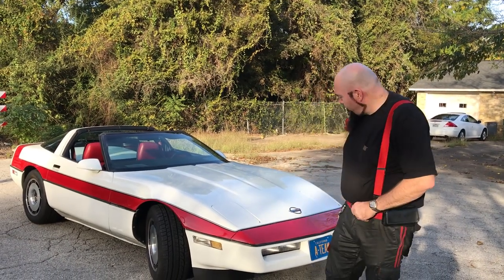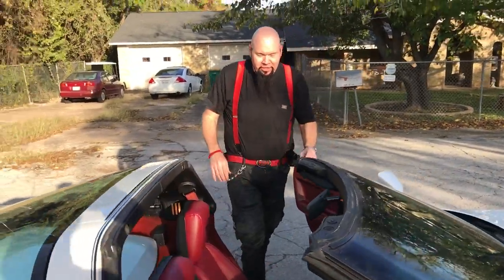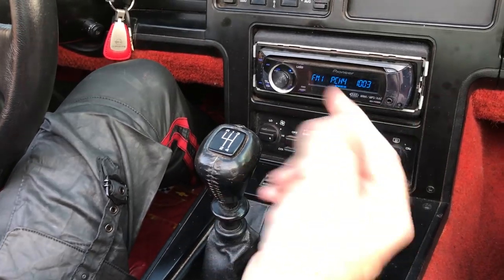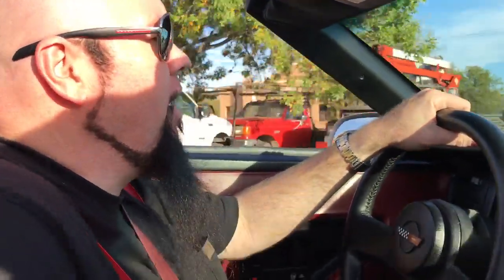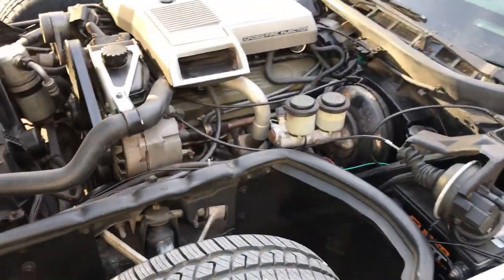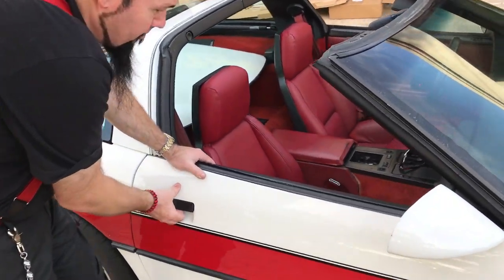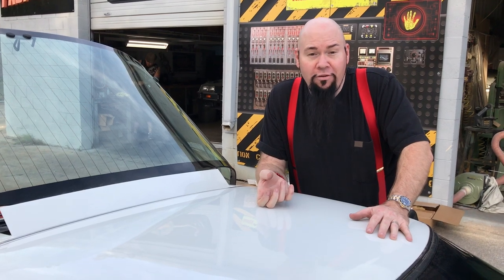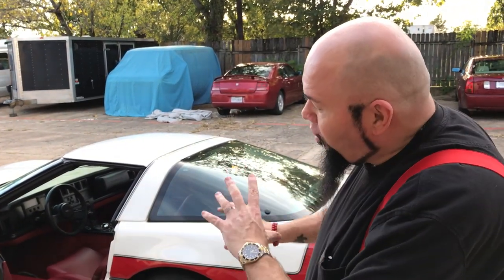1984 Corvette C4 - A-TEAM Face Man Dirk Benedict - SOLD -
CAR IS SOLD! THANKS!

This is a 1984 Corvette, C4, CrossFire injection, 4+1 replica of the Face Man's car from the TV show, "THE A-TEAM".
This is a factory perfect car with the red stripe added.